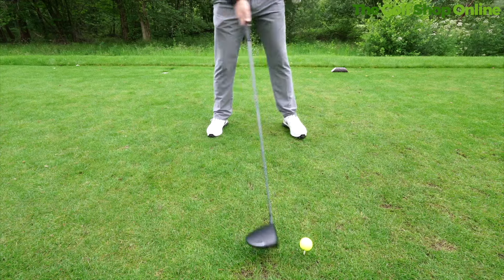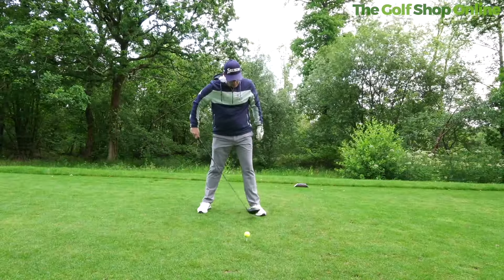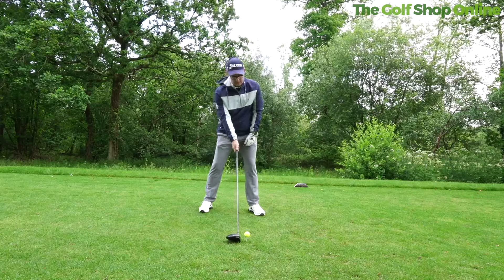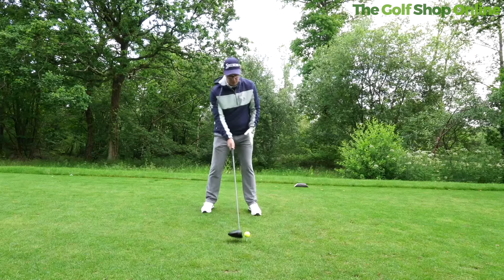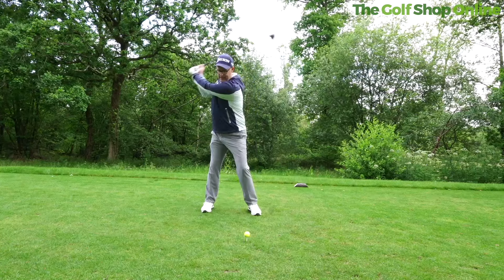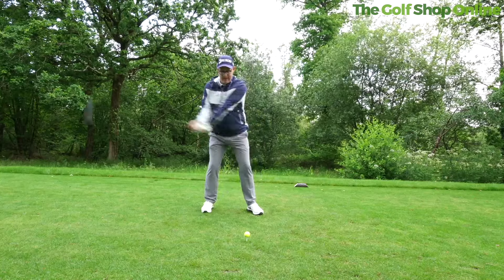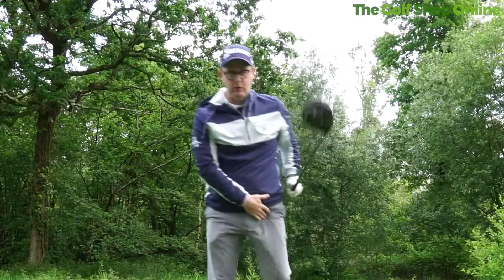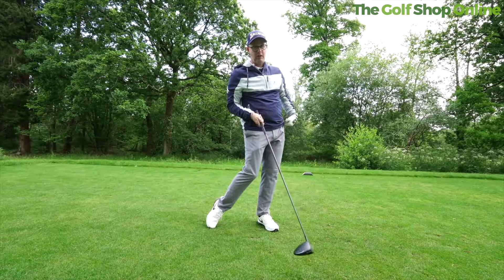Do This ONE Thing For Longer Straighter Drives!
Improve your golf game with just one simple adjustment! Discover the secret to longer and straighter drives by perfecting your foot flare technique. Learn why having the correct foot positioning can release pressure in your ankle, knee, and hips, ultimately helping you hit the ball more accurately.